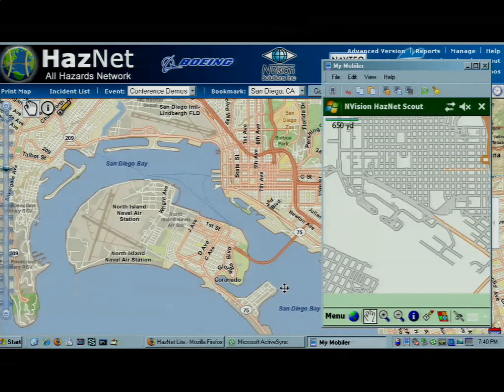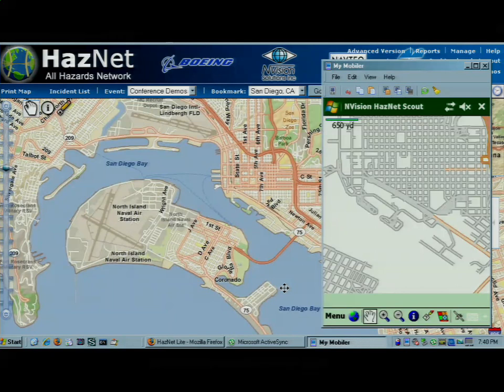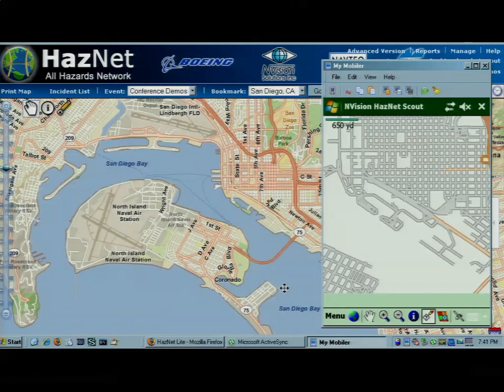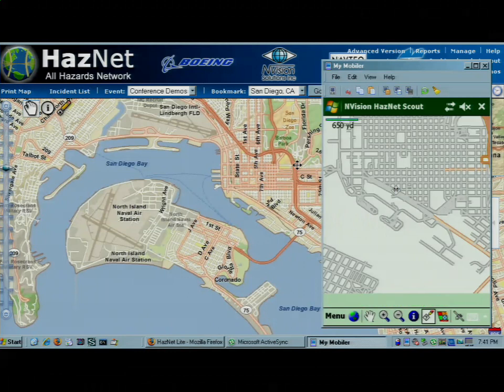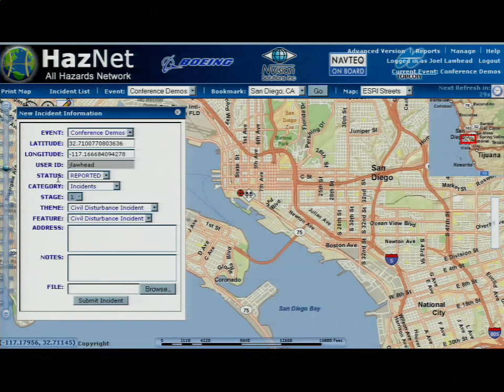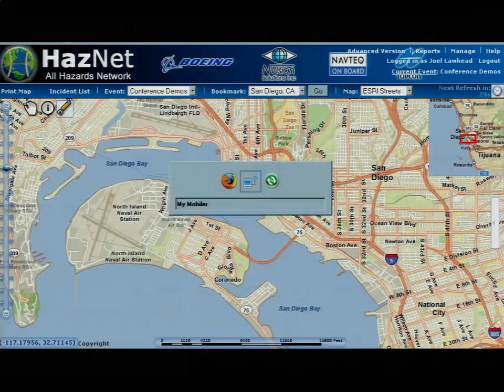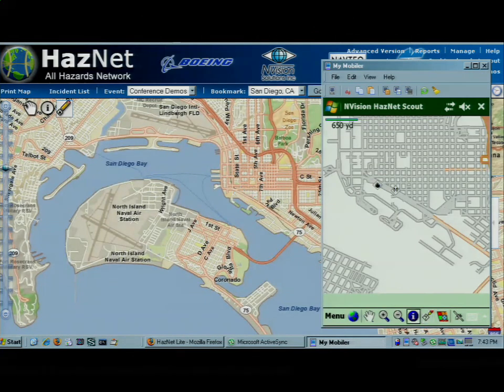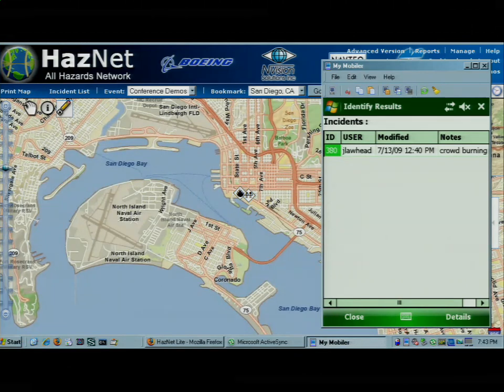HazNet Scout: An ArcGIS Mobile First Responder Common Operating Picture Application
HazNet Scout, an inventive application based on ESRI Web and mobile technology. This was presented during the Lightning Talks session at the 2009 ESRI International User Conference.